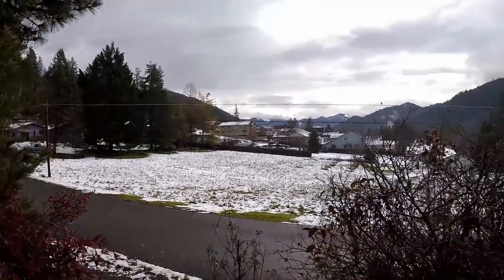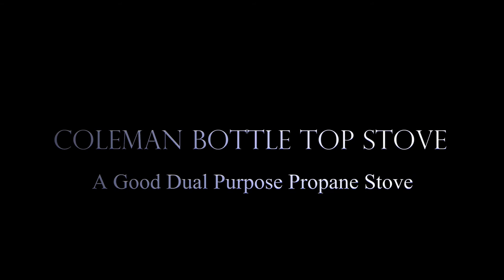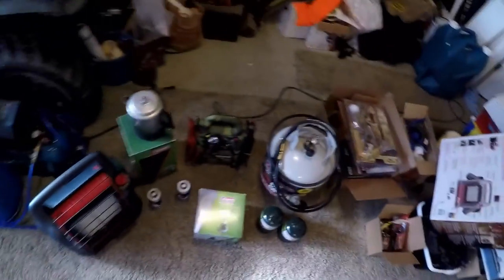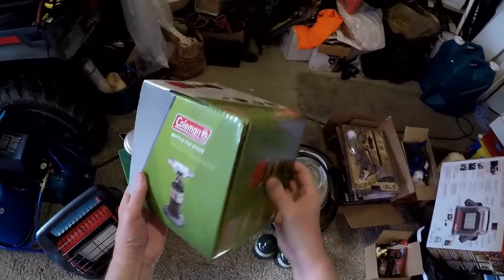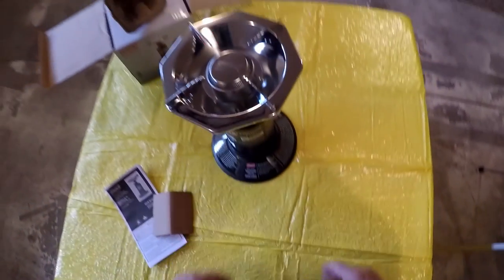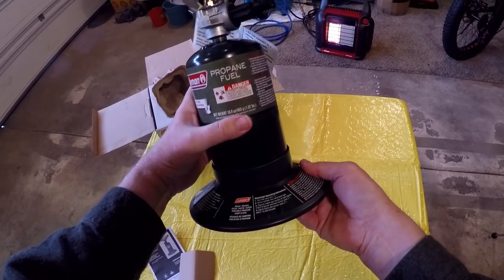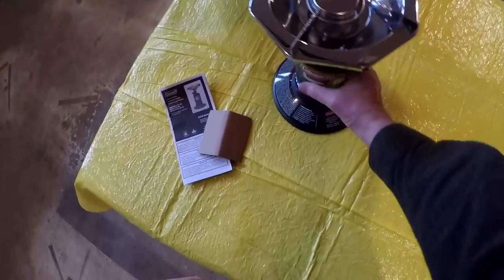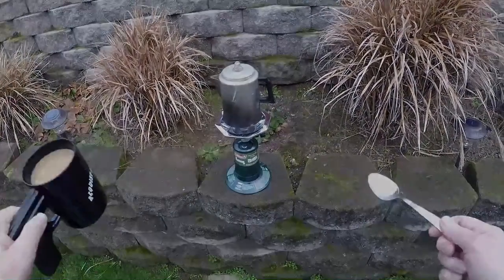COLEMAN BOTTLE TOP STOVE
The Wild Life #47 FULL EPISODE: My review of the Coleman Propane "Bottle Top" Stove. Whether you are at home in the middle of a winter power outage, at your hunting base camp high in the mountains, or out for a weekend camping trip, this simple, rugged, and reliable little stove will brew your coffee, cook your meals, and keep you warm until either the crisis has passed, or the fun is over.